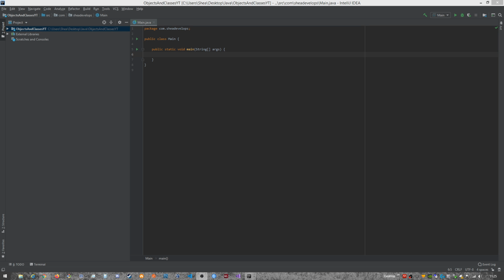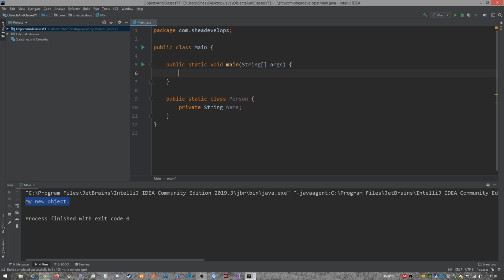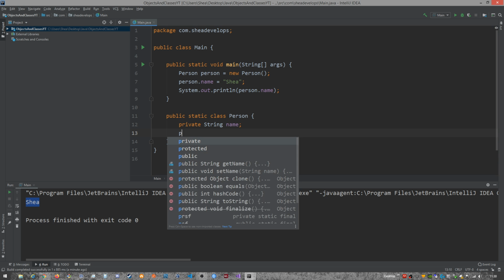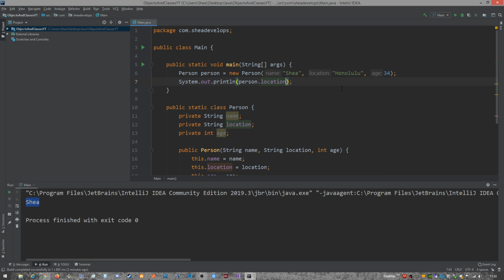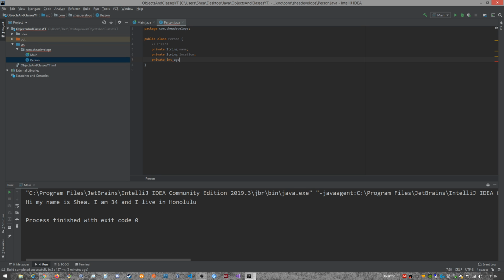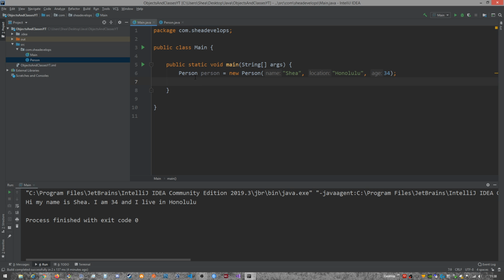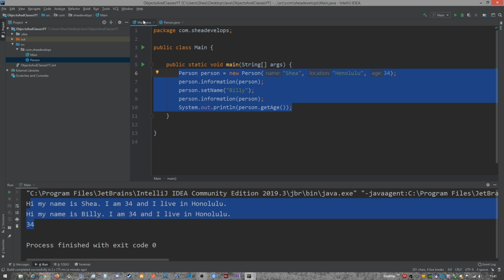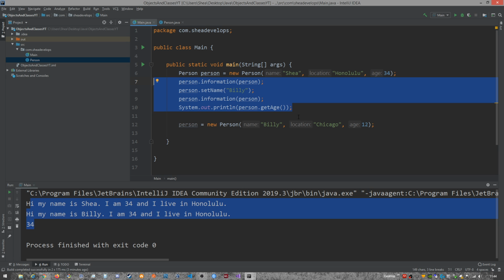Beginner Java Tutorial on Objects and Classes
Beginner Java Tutorial on Objects and Clases

This is a beginner level Java tutorial where we talk about objects and classes.

Purchase my book on HTML5